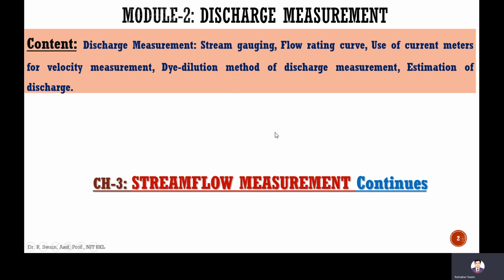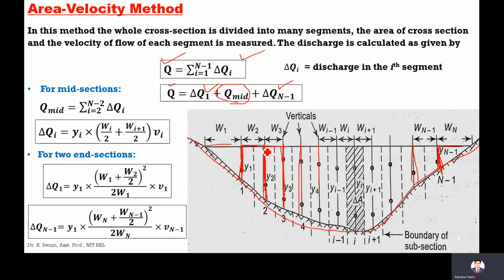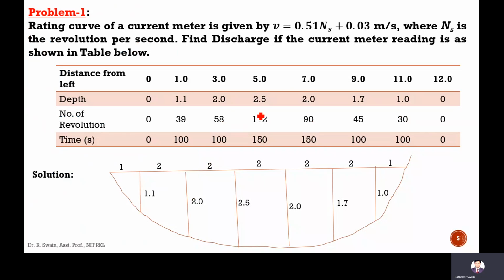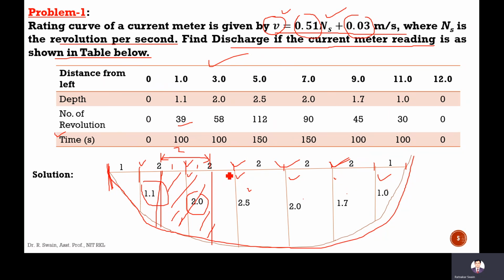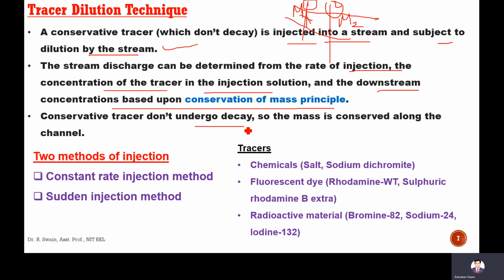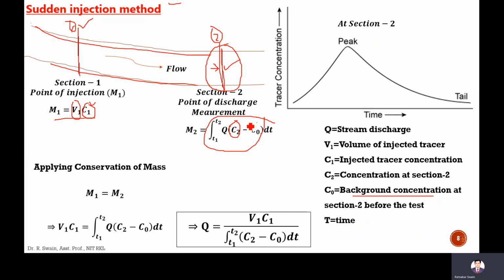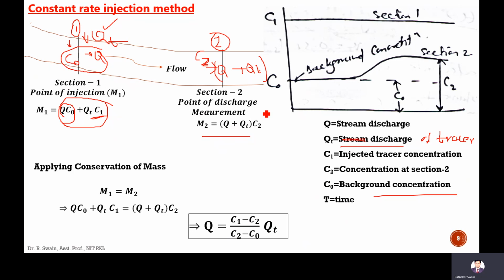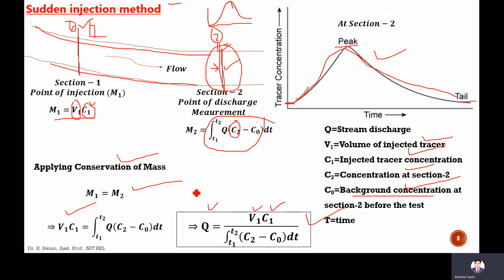Hydrology/Water Resources Engineering Lecture 10 (Streamflow Measurement)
Hydrology/Water Resources Engineering: Streamflow Measurement